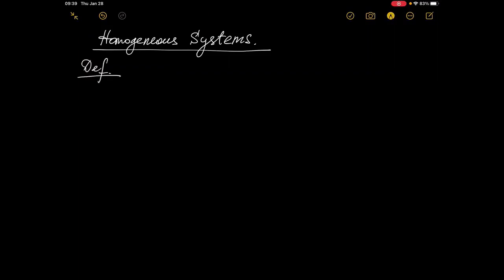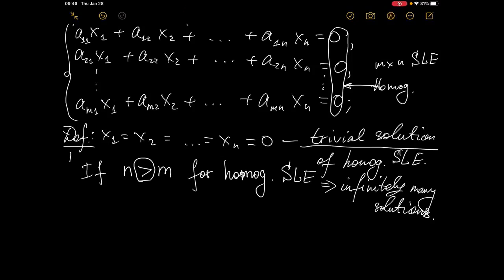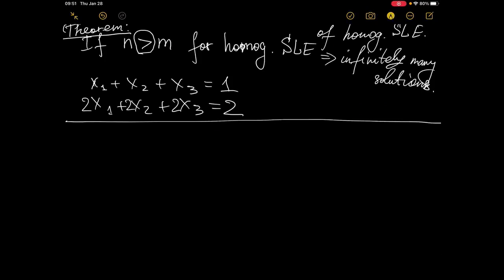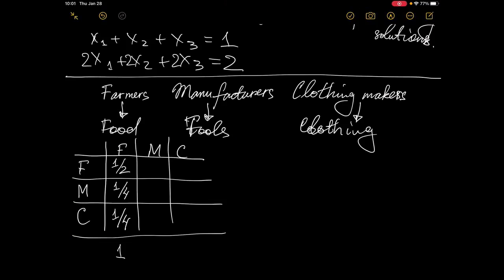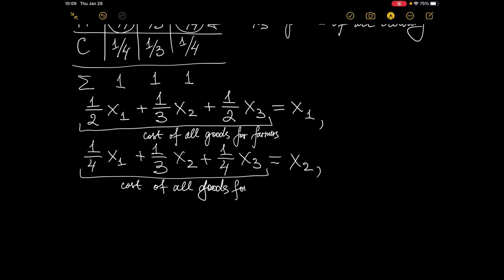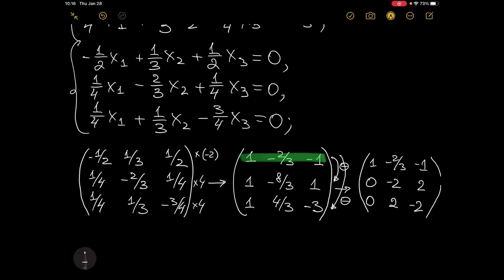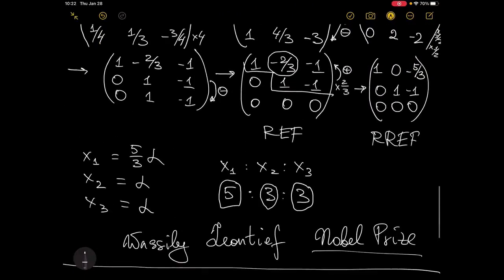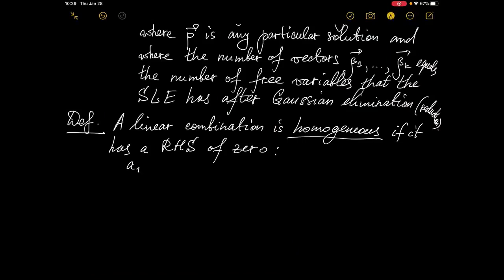Math 321, Lecture 04.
Math 321, Lecture 04. Finishing Gauss-Jordan reduction. Homogeneous systems. Application to economics.